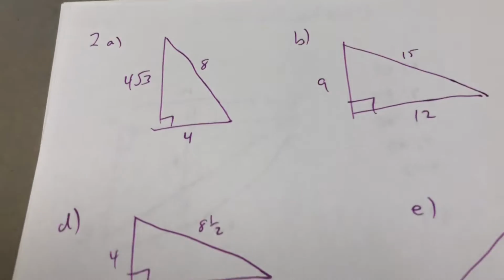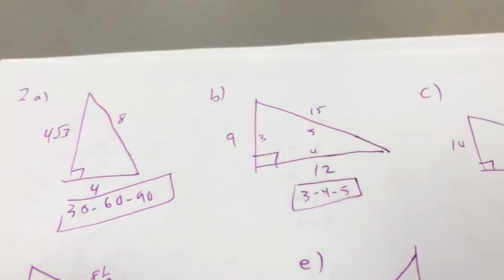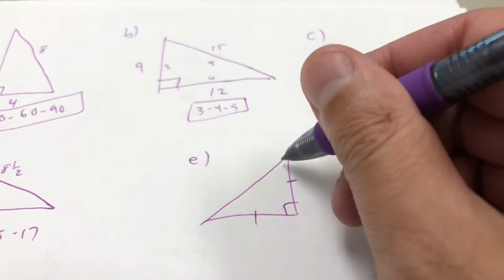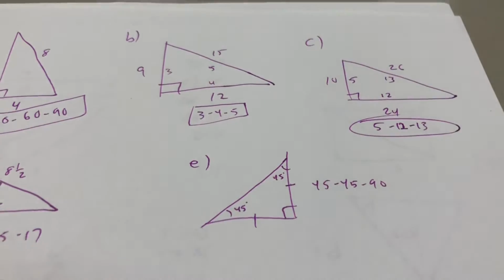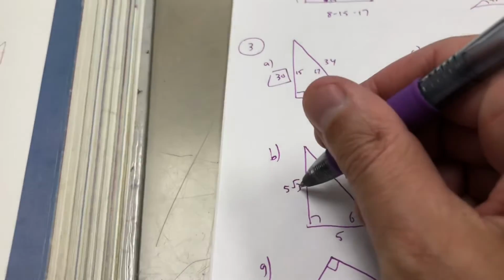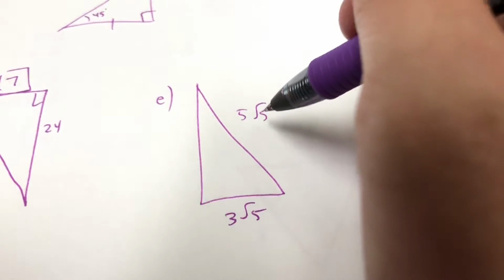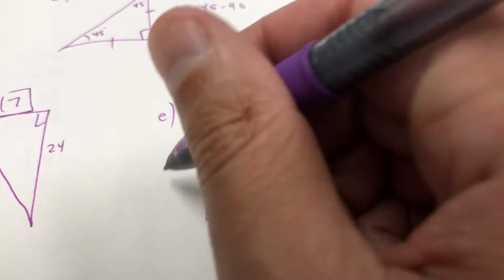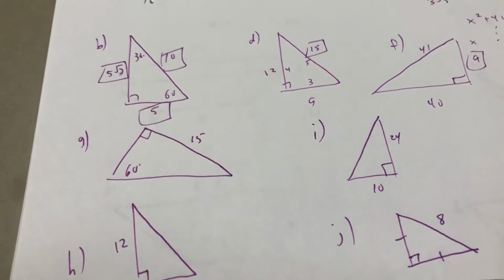Ch. 9 Review (Part I)